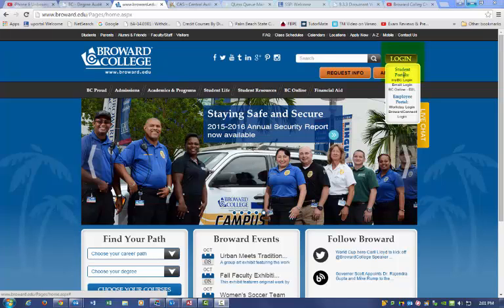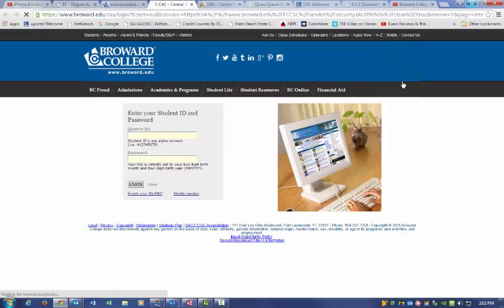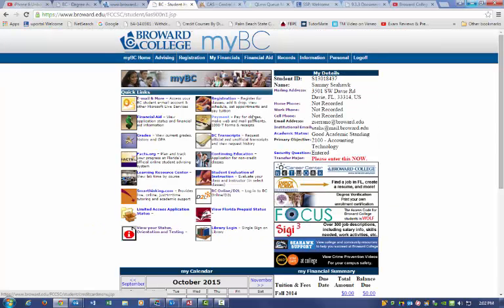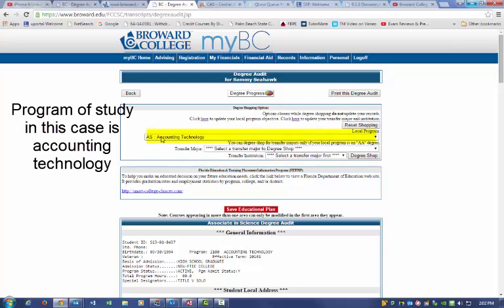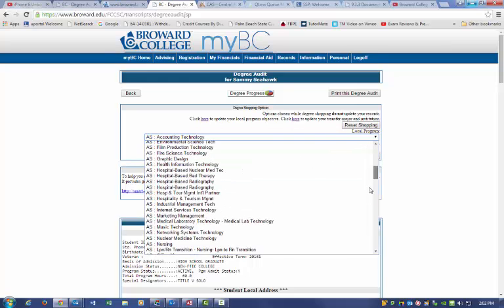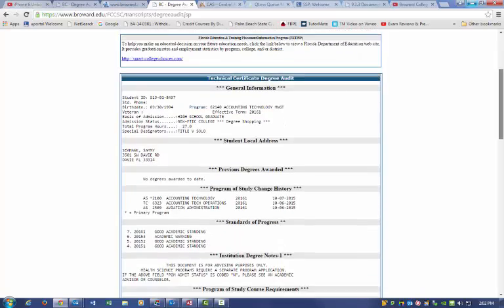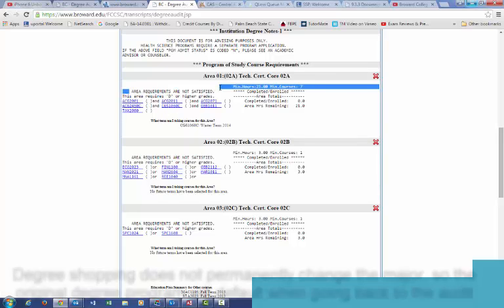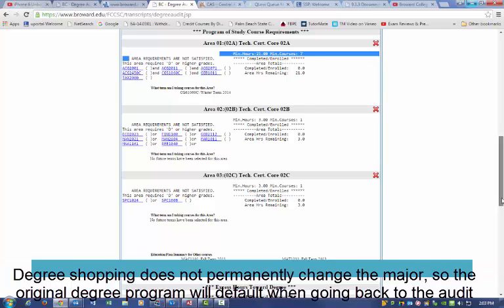Degree Shopping for a Technical Certificate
How to make yourself more marketable, earn certificates while you earn your degree.